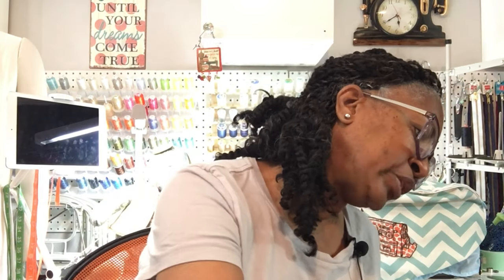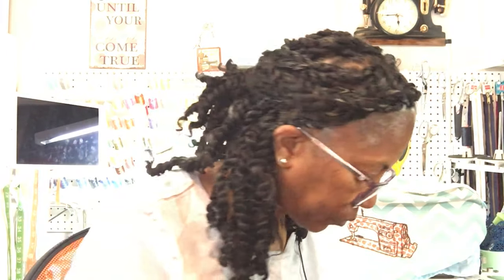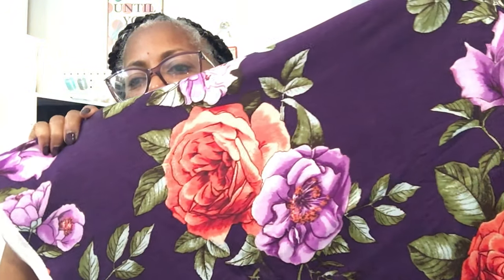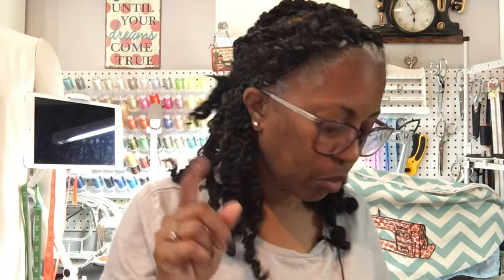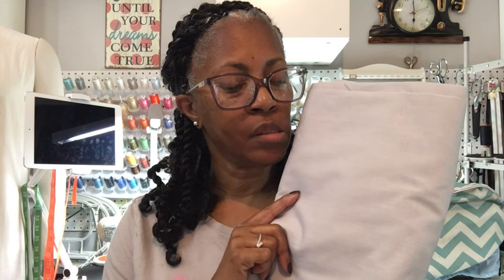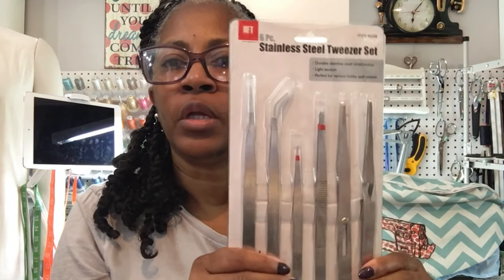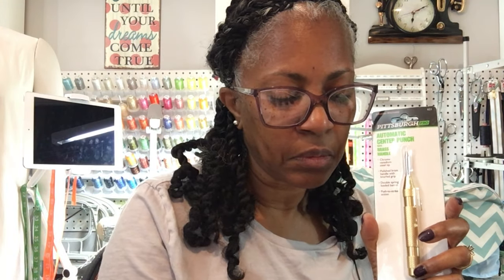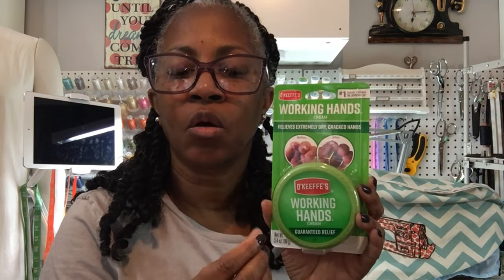Sew Catch Up; Cut The Muslin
RECORDED:  November 25, 2022   Sewing Membership Conference; a little embroidery talk; fabric hauls; some unconventional sewing notions.